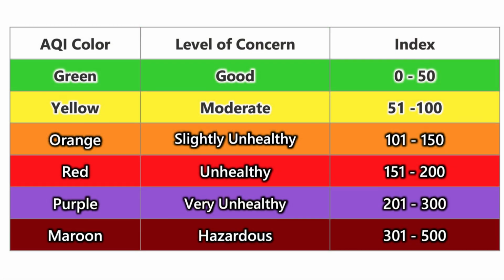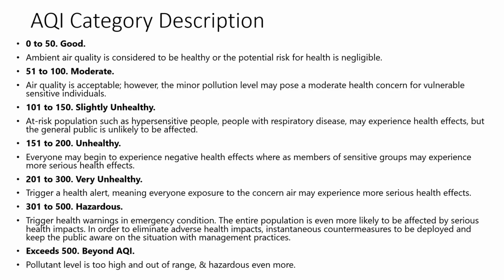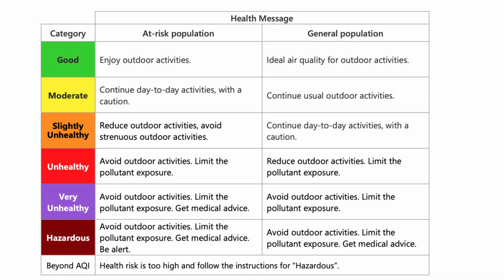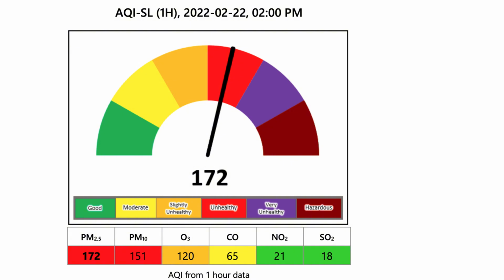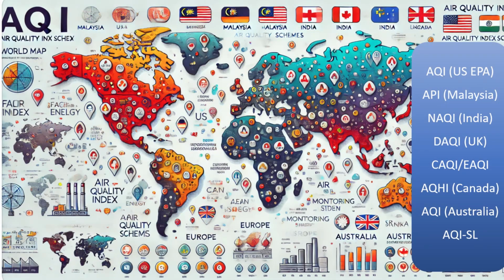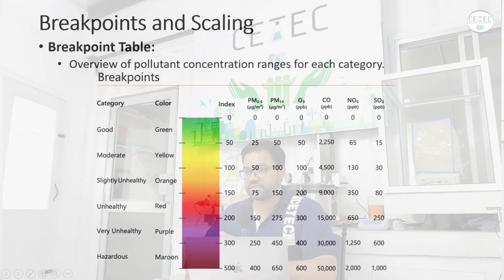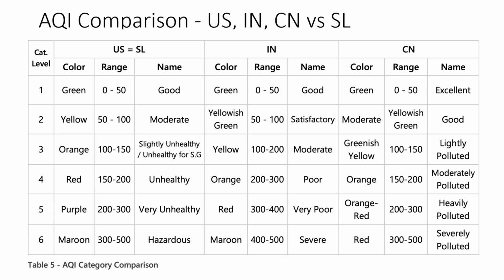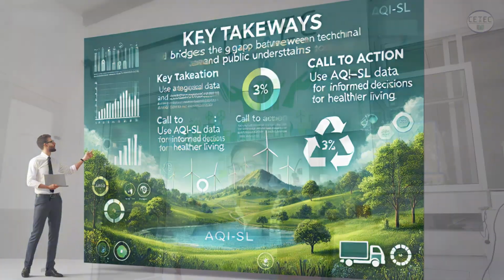Sri Lanka’s Air Quality Index Explained: Key Facts and Insights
Sri Lanka’s Air Quality Index (AQI) plays a crucial role in understanding pollution levels and their impact on public health and the environment. This video breaks down the AQI system, explains its categories, and explores how it helps safeguard lives and ecosystems. Developed by the Central Environmental Authority and inspired by international standards, AQI-SL aims to simplify air quality data for the public and policymakers. Learn how Sri Lanka measures air pollution, what AQI values mean for your health, and how to make informed decisions to protect yourself and the environment. Stay informed and take action for a healthier future!
Visit the original document published by the Central Environmental Authority of Sri Lanka

0:40 - Introduction
5:15 - Air Quality Category Description
7:59 - Health Message
10:23 - Key Considerations for At-Risk Populations
12:34 - Using AQI in Day-to-Day Life
14:45 - Different AQI Schemes
15:10 - Breakpoints and Scaling
17:50 - AQI Determination Process
19:53 - AQI Comparison: US, India, China, and Sri Lanka
20:23 - Applications of AQI-SL
20:52 - Challenges and Opportunities
22:45 - Conclusion